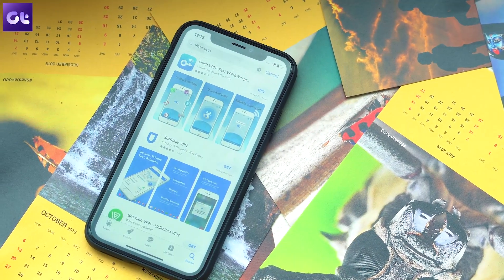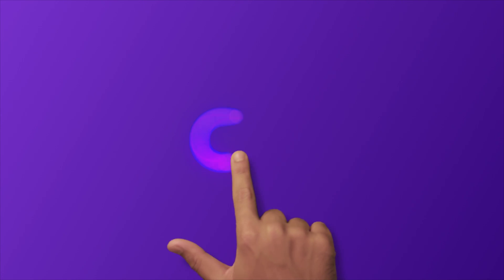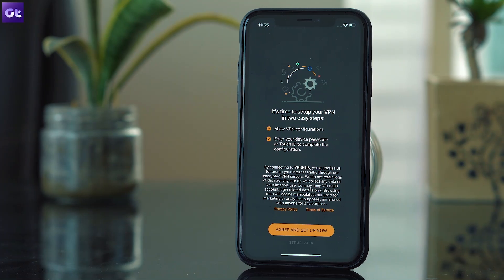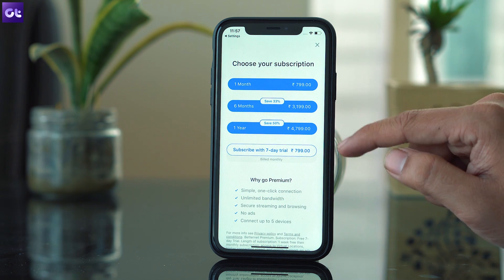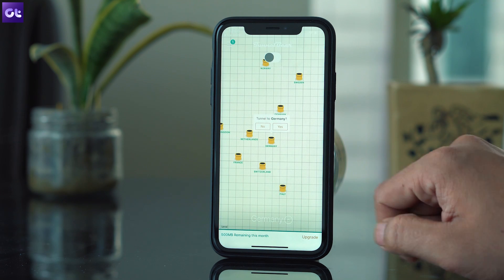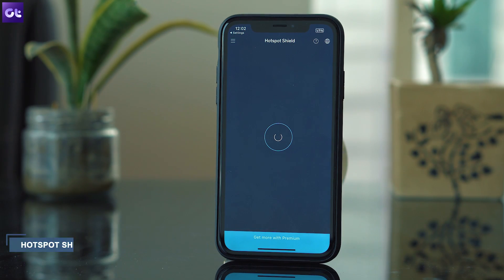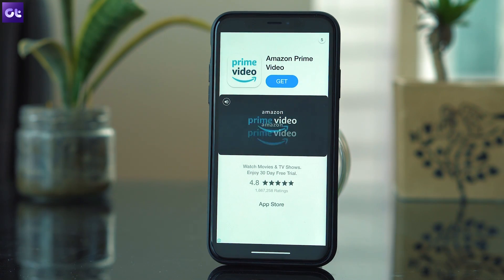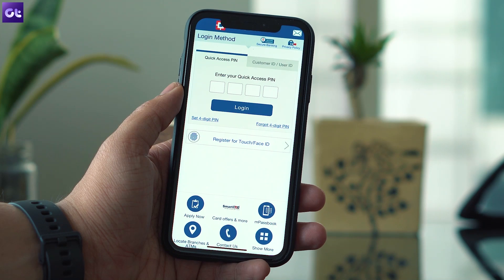Top 5 FREE & SECURE iPhone VPN Apps in 2019 | Guiding Tech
Looking for the best free and secure VPN app for iPhone to work on latest iOS? Look no more. Here's a list of 5 amazing VPN apps for iPhone which can not only keep you anonymous on the internet but at the same time are free and secure

What do we look for in a good VPN app? security, free, good speeds, less or no ads and at the same time, it should be reliable.,Well, you get all of them and a lot more in the apps mentioned in this video.